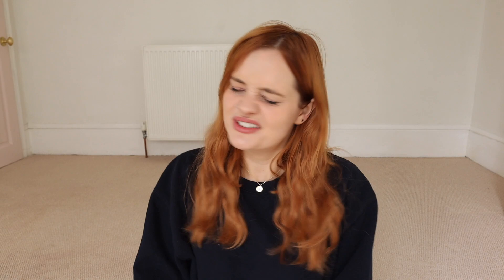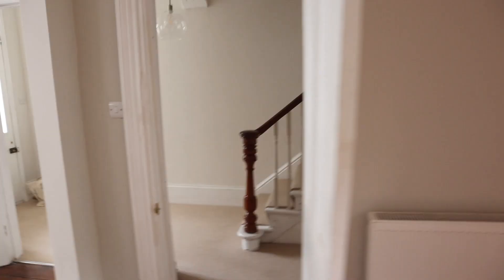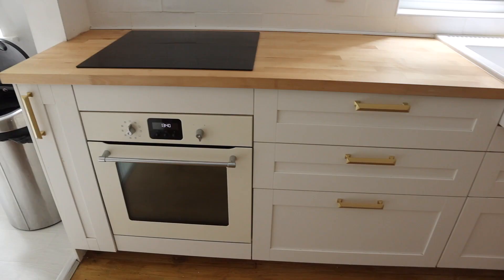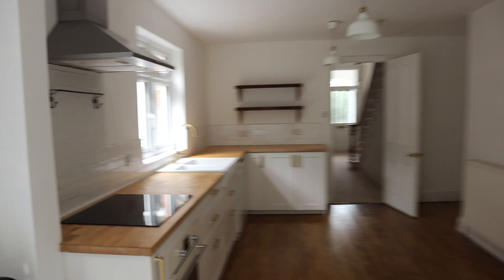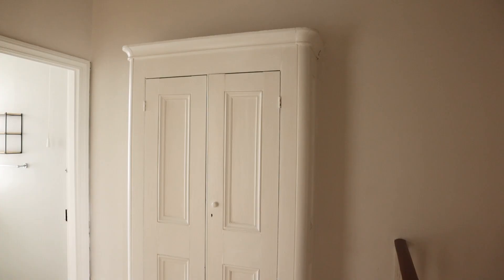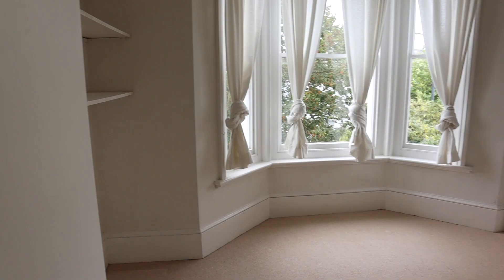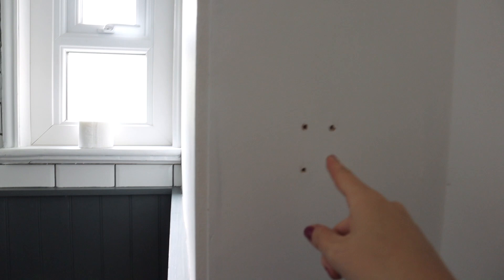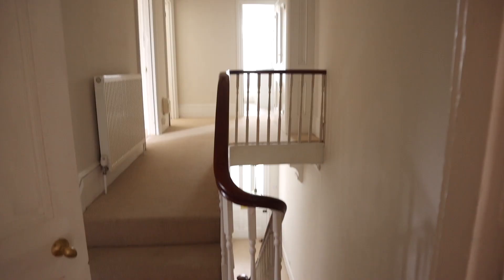A very empty house tour | Moving vlog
The end of a chapter, and the beginning of a new one. Sorry if I seem sleep deprived/grumpy in this video, it was a long week, and I'm glad it's over and life is back to normal :)